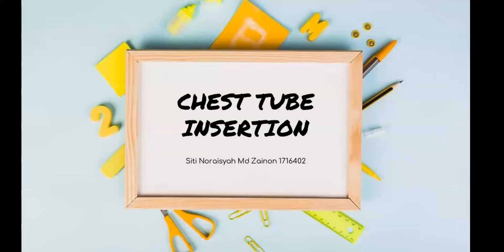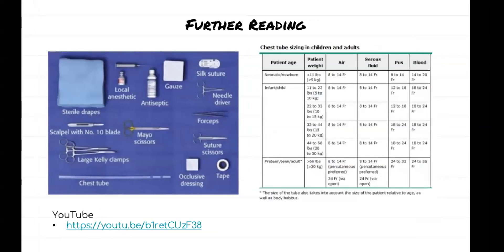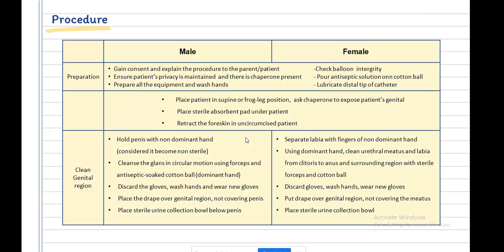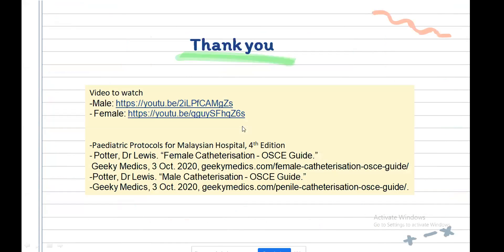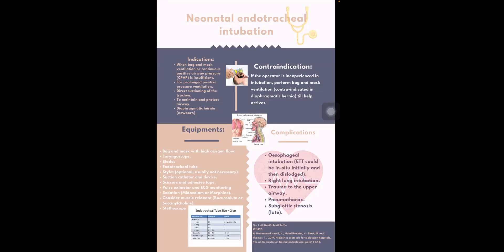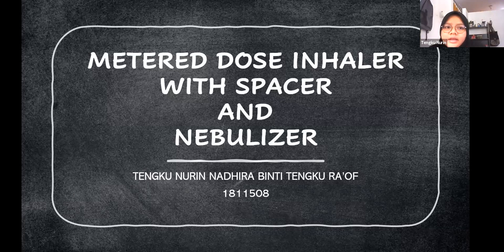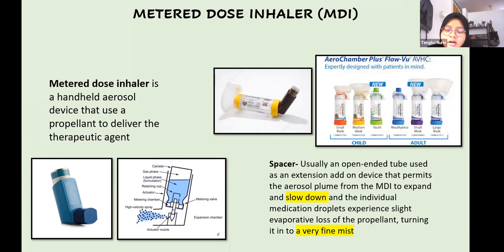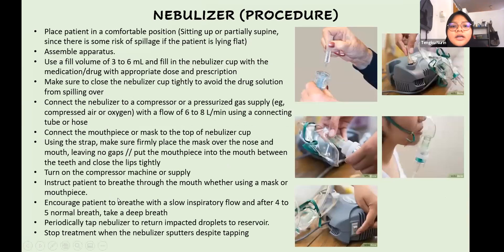19022021 Procedure Presentation Group 2 with Dr. Alwi Year 3 Block 3 Session 2020 2021